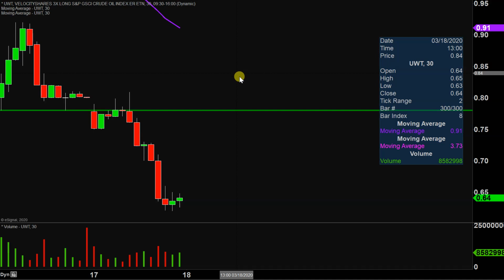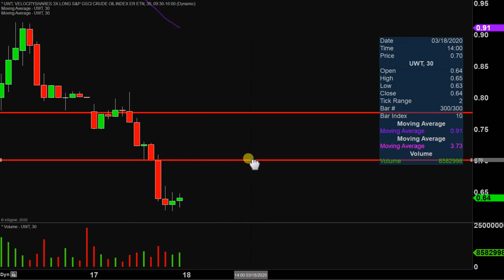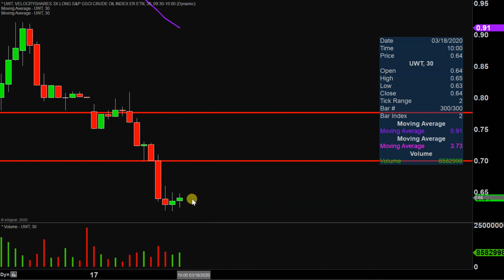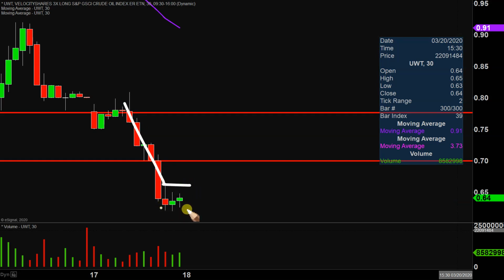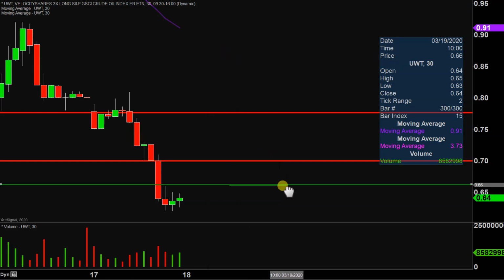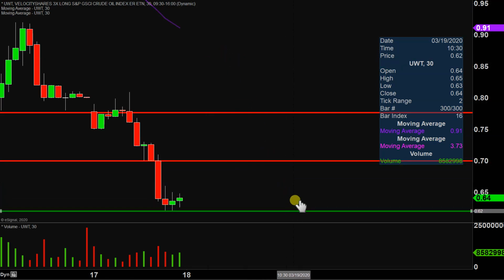VelocityShares 3x Long Crude Oil ETNs linked to the S&P GSCI Crude Oil Index ER New - UWT Stock Char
VelocityShares 3x Long Crude Oil ETNs linked to the S&P GSCI Crude Oil Index ER New - UWT Stock Chart Technical Analysis for 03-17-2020

Learn how to read stock charts and identify technical patterns as ClayTrader does a quick stock chart review on VelocityShares 3x Long Crude Oil ETNs linked to the S&P GSCI Crude Oil Index ER New (UWT).